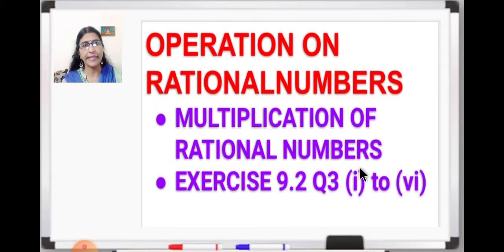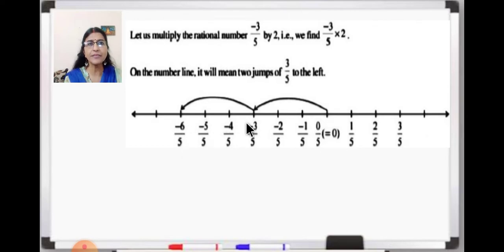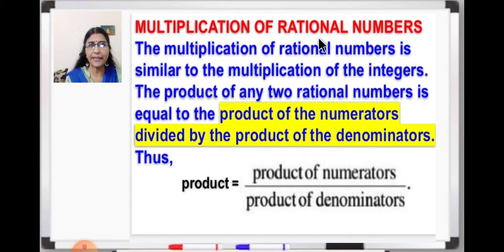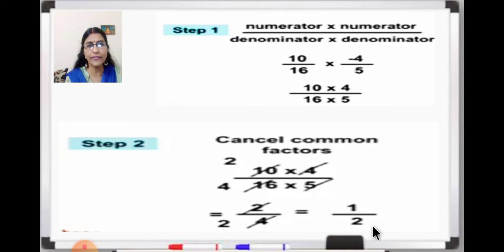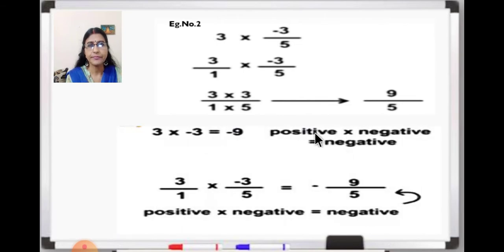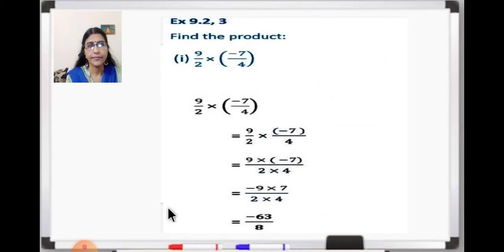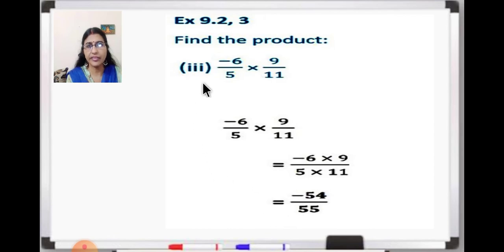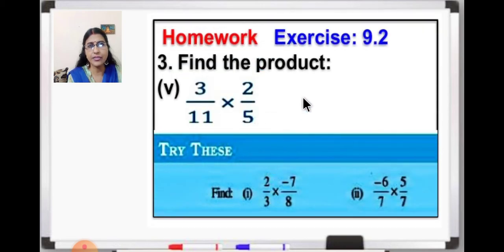Class_7_Maths_Chapter_No_9_RationalNumbers_Part7_28_10_2020